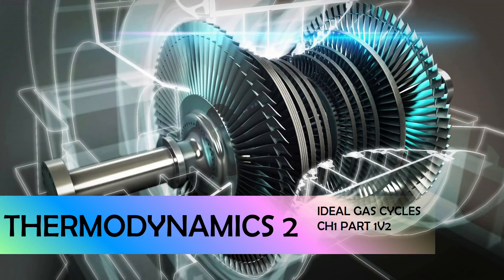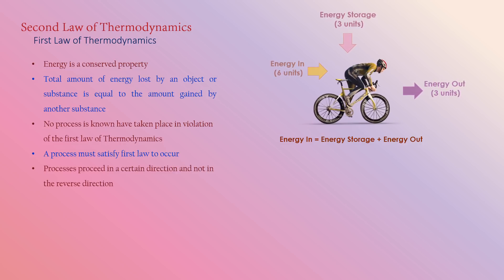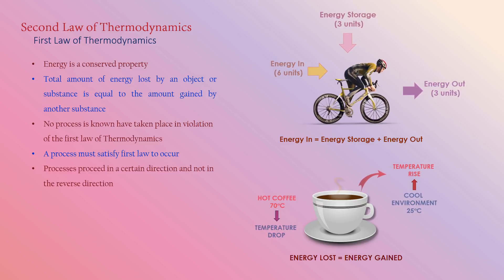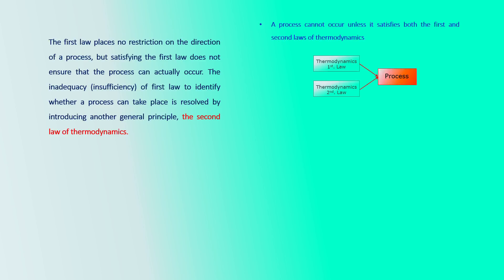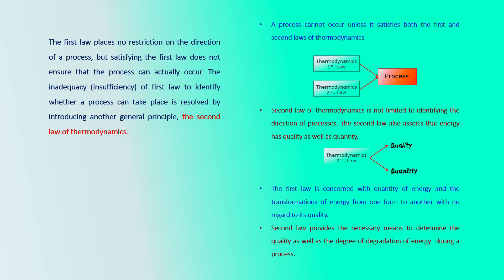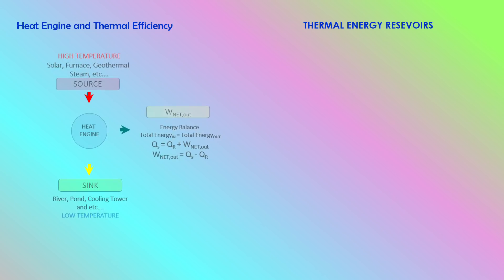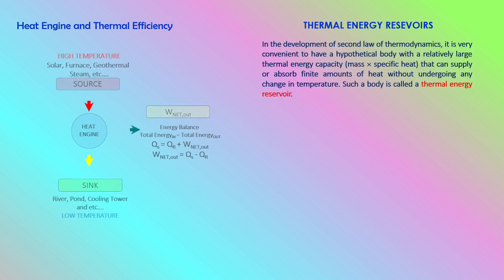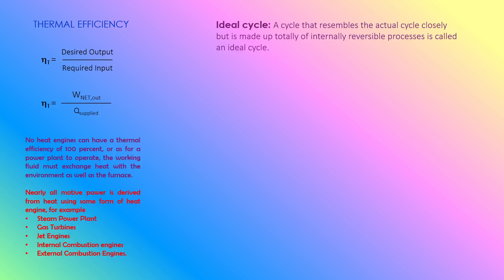Ideal Gas Cycles Part 1a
This content is about 1st and 2nd Law of Thermodynamics.

Stay Safe